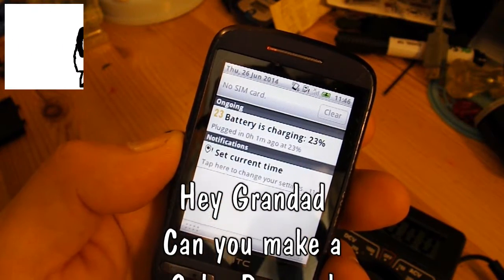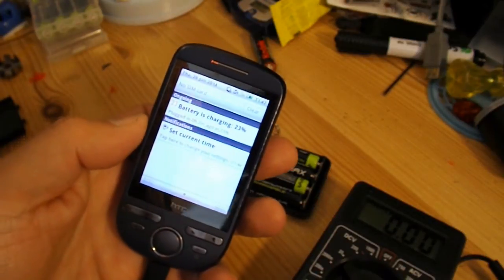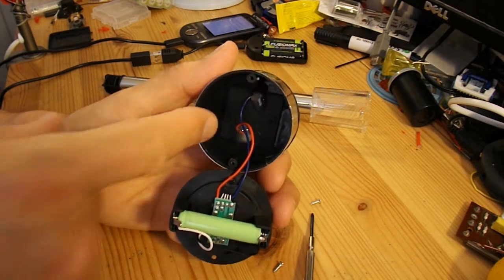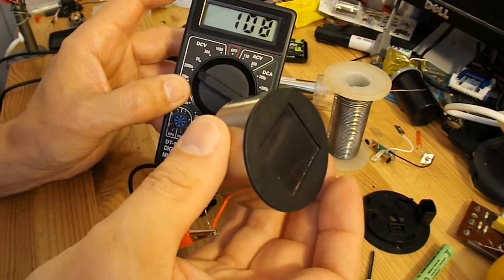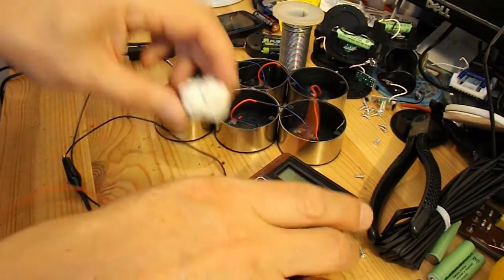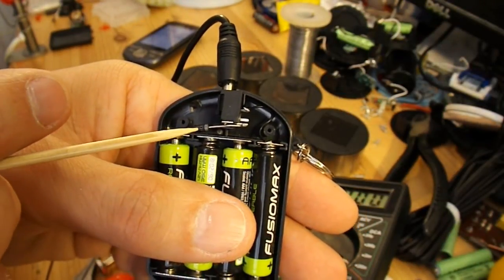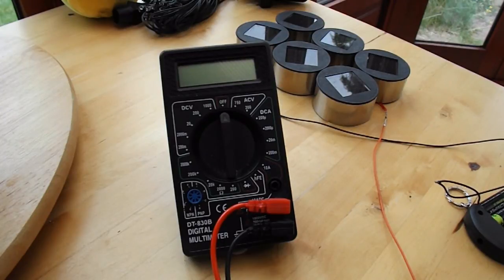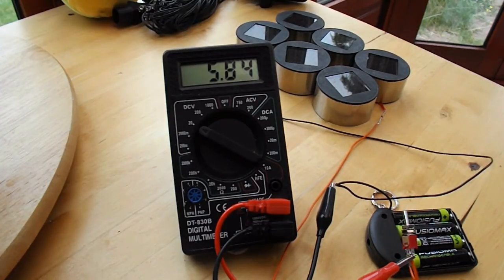Solar Powered Mobile Phone Charger Part 2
This is part 2 of my attempt at a solar powered mobile phone charger. In truth it is more of a battery backup option rather than a true charger. I have assembled a small solar array from cheap garden lights but as soon as I was ready for a real test the sun has disappeared so there will now have to be a Part 3 when the good weather returns.

I think this is an interesting project although I do not think this is the best option. However now that I have started this I will finish it so people can see what I have done even if it is not very good. I see plenty more related videos are appearing on the right of my screen now so you should have plenty of others to watch. One big problem with this set up is there is no protection for over charging.

Deslomeslager added this comment to part 1 and I am pasting it here as it gives some great detail on what to expect.
I happen to have an htc battery, it says 3.7 V, 1450 mA. I think your older phone might have a less strong battery but I expect it to be 1 Amp (1000 mA) at least. The NiMh batteries are 1.4 Volts, and the LiIon needs up to 4.1 or even 4.2 to be filled 100%. But as the NiMh drains, the voltage slowly goes down, and the charging will be less and less. If the AAA batteries are 750mA the LiIon should be able to charge up to 50% (but you would need to leave the phone off to reach that).

Those small panels you have there? Of course, I have those as well. Most of the time they deliver round 2 volts (I measured 2.3 in the bright sun), and 40 mA when shortcut over a 1 ohm resistor. The panel is 2.4cm squared (almost an inch). I tested 8 of them, 2 were not working so I disposed them. And one of them gave 29 mA, but all others gave 40 to 44 mA over a 1 ohm resistor.

You need one panel per battery, as the panels are actually 100's of millivolts over what is needed as the sun is not always as bright, and we need to charge as well if it is cloudy.
So. Suppose you attach 1 panel to 1 AAA battery (better in parallel, one cell per battery) and if you have 10 hours of sun then the AAA battery might receive 400 mA.

The AAA batteries are probably 750 mA or perhaps 1000 mA, so they charge fully in 2 days. Unless you buy one more set of solar garden lights. Now you can have (2 parallel) 80 mA  and charge the AAA in one day (if you have 10 hours of sun, partly full and partly just daylight).

I have also created a playlist Solar Powered Mobile Phone Charger project to keep this series of videos together